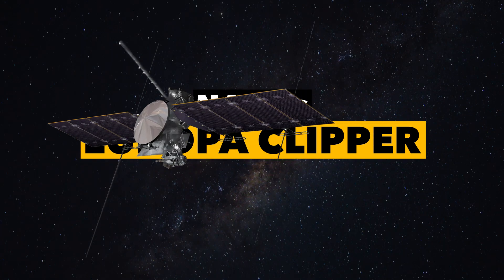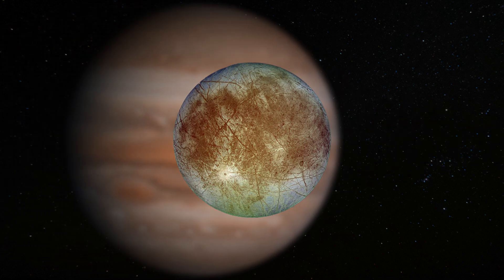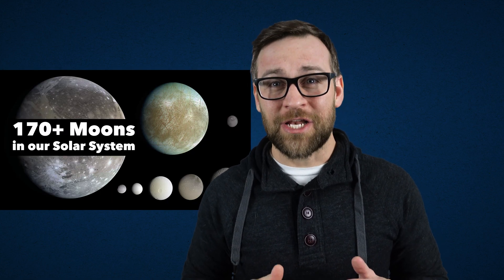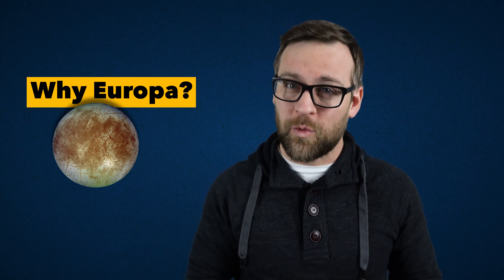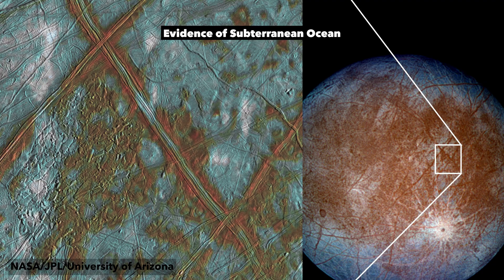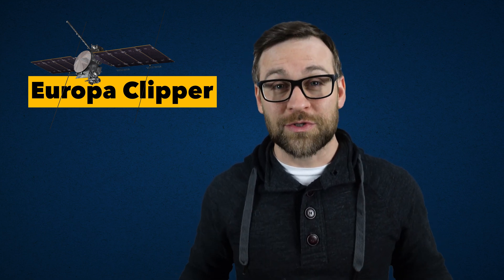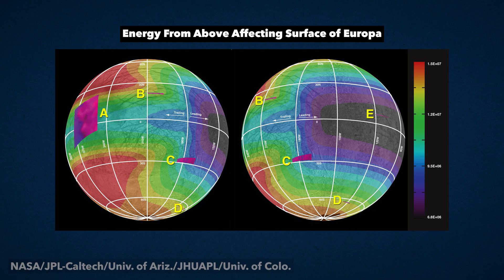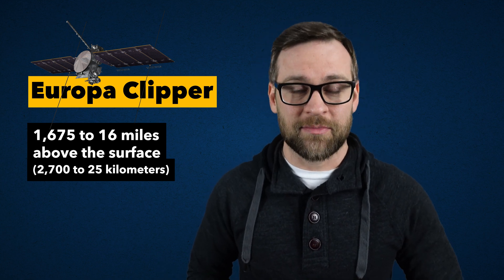Our solar Systems Most Habitable Planet is a Moon?!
NASA's most advanced habitable-planet-searching craft ever! Europa Clipper will search Jupiter's moon (Europa) in hopes of finding a place where life could flourish. Join me as we look at what makes this moon a good pick and what Clipper will be able to do.

0:00 - Topic Introduction
0:59 - Why Europa?
2:00 - Europa Clipper Mission

📷  Sony ZV-1.
💻  Edited using Adobe Premiere Pro.
🎤  Audio recorded with ATR-2100 in GarageBand.
💡 Lighting from Neewer 24" x 24"/60 x 60cm Softbox (2)
🖥  Teleprompter - Glide Gear TMP100